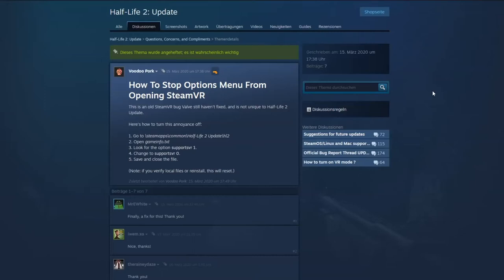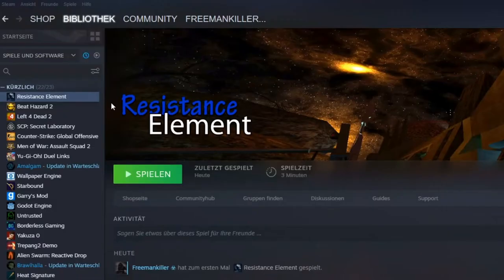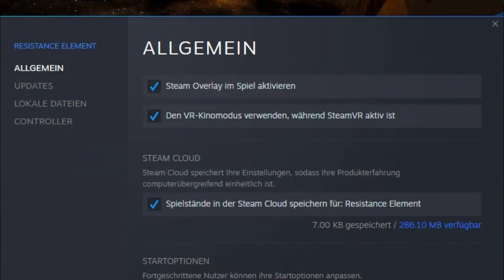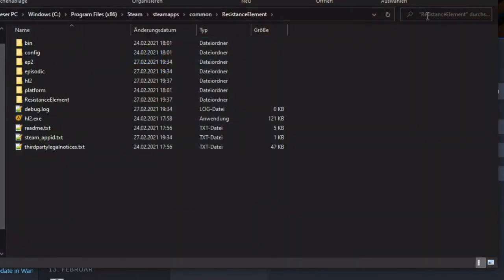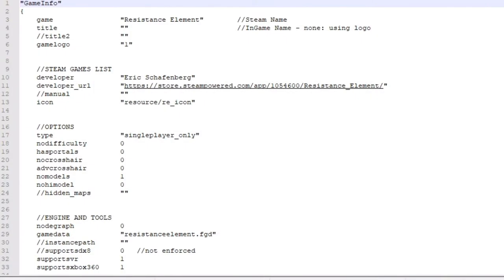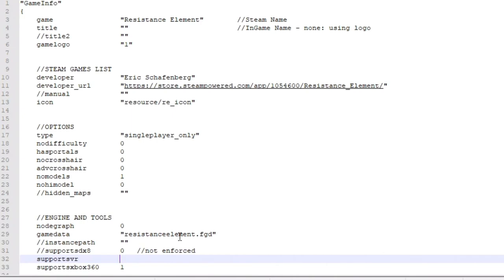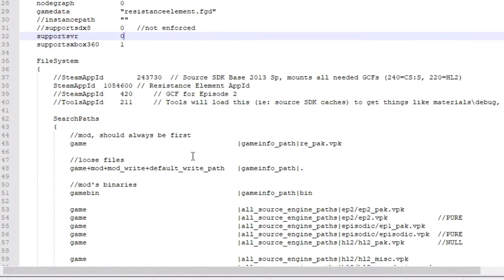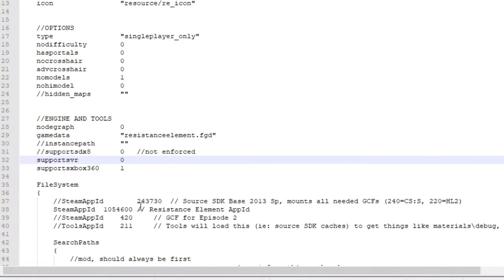How to disable SteamVR from opening in HL2 Mod options / sourcemods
Oh and don't forget to save the .txt!
Guide used credits to the guy